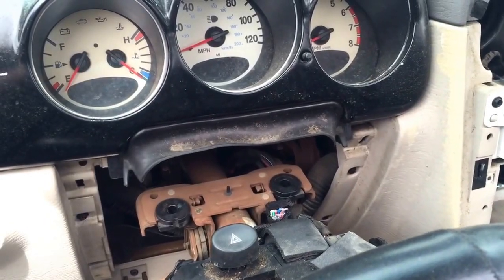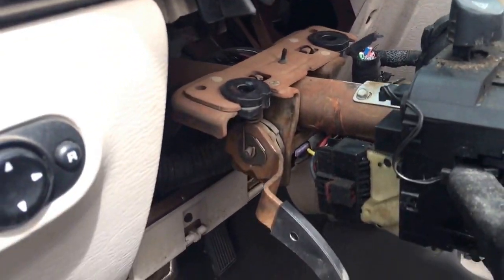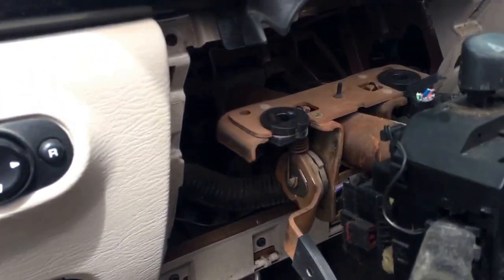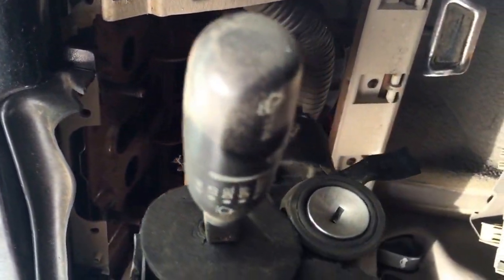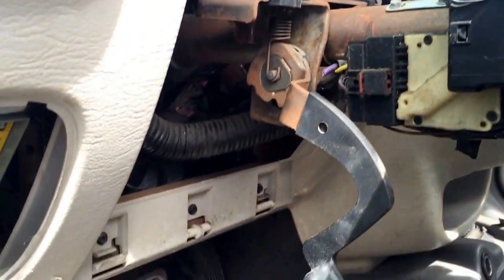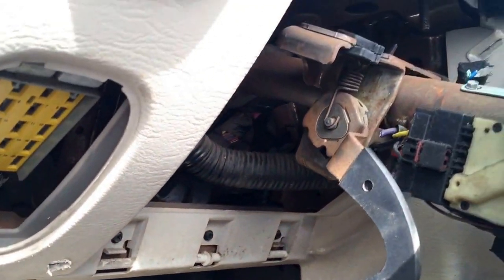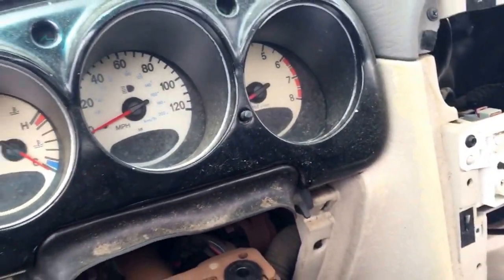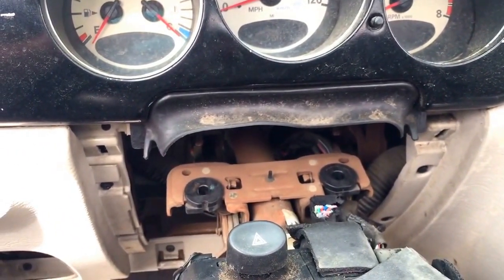Chrysler PT Cruiser Steering Column Removal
PT Cruiser replacement steering column can be found

This video outlines the steering column removal on a Chrysler PT Cruiser.